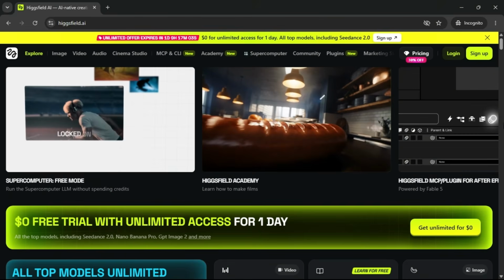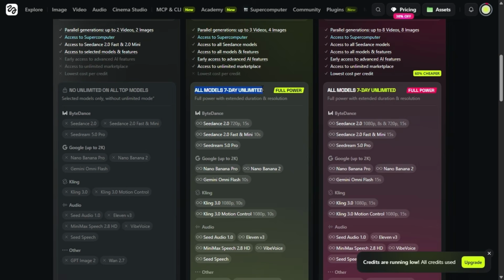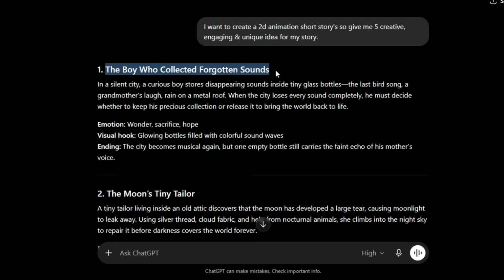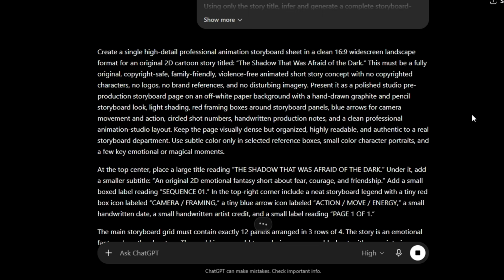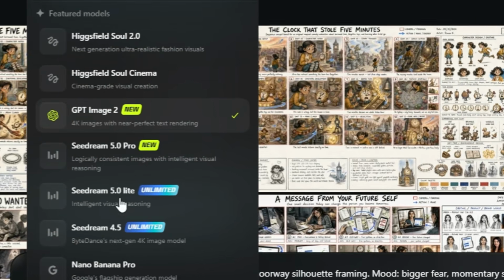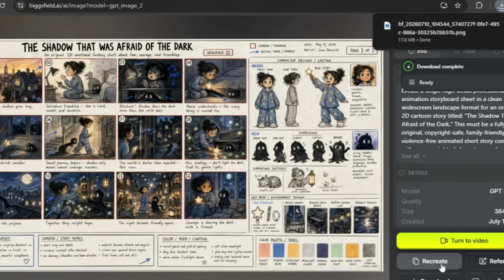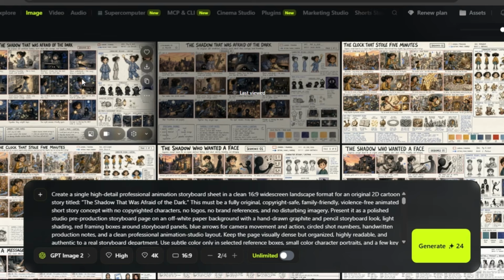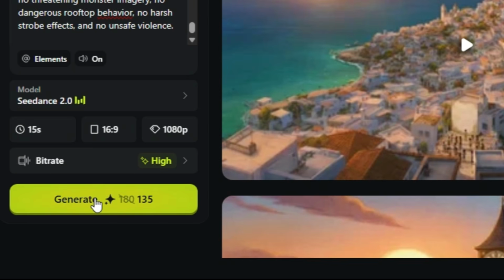Create VIRAL AI Animation Videos FREE — 24 Hours of Every Top AI Model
"Animation channels are pulling in millions of views — and right now you can create those exact videos completely free. 🤯 For a limited time, ALL new users get a full 24 hours of unlimited access to every top AI model in one place: Seedance 2.0, Gemini Omni Flash, Nano Banana Pro, GPT Image 2 and more — images, videos, and audio. In this video I show you the whole thing live, and how to turn ONE storyboard image into a full AI animation story video with just a single prompt."